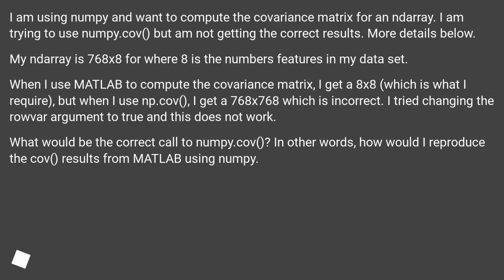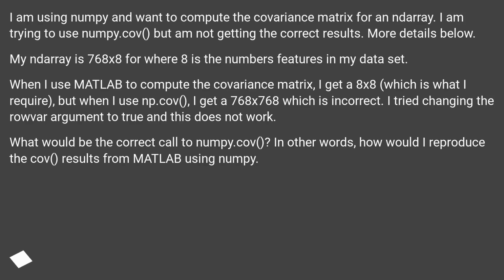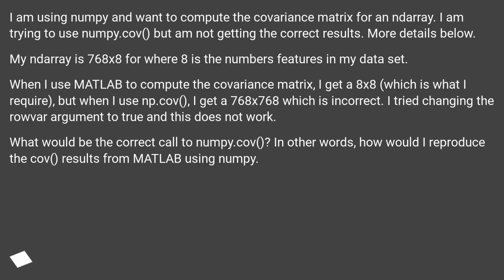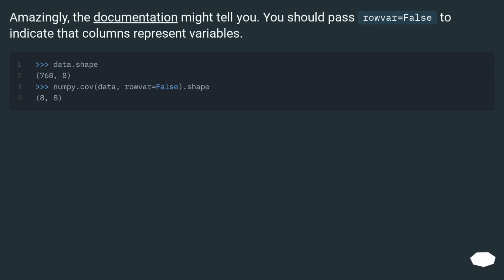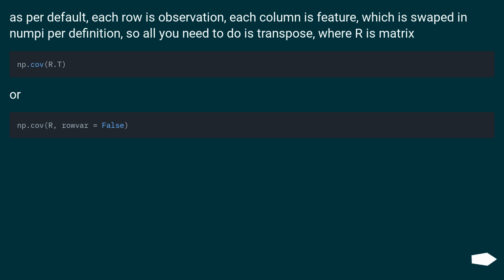Numpy Covariance Matrix numpy.cov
Chapters
00:00 Question
01:03 Accepted answer (Score 16)
01:23 Answer 2 (Score 1)
01:46 Thank you